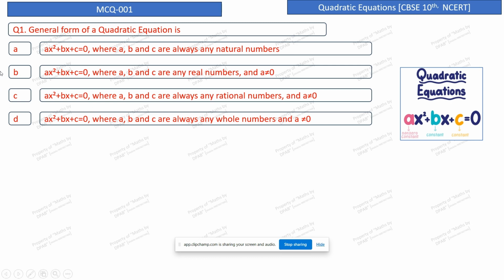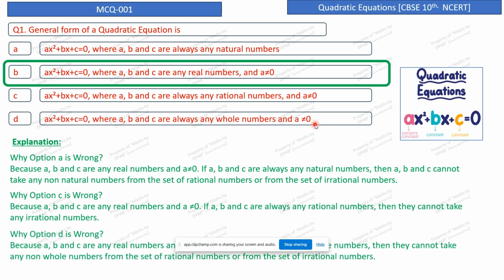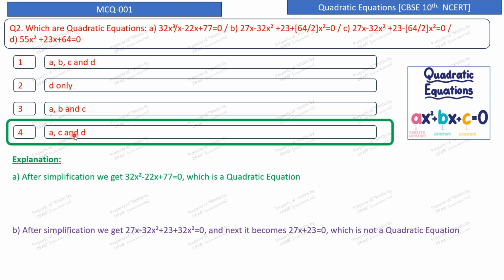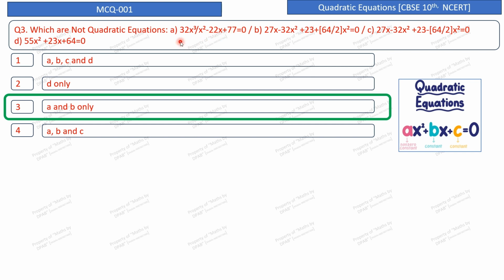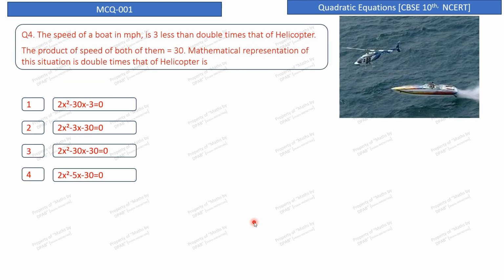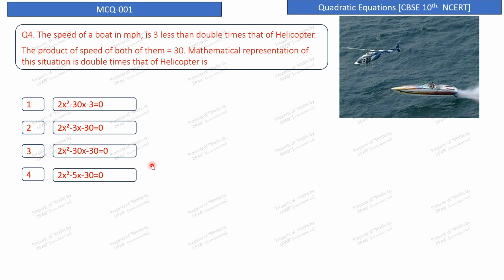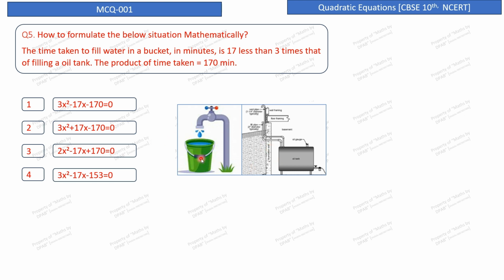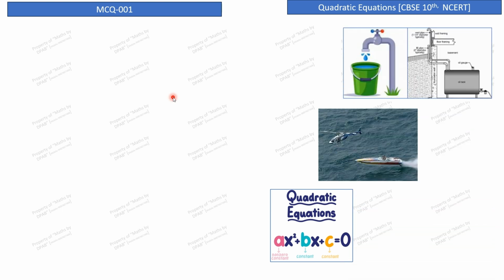CBSE NCERT Syllabus 10th Std MCQ-001 Quadratic Equations 02Apr24 in English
High Quality MCQs from Chapter "Quadratic Equations" of CBSE NCERT Syllabus 10th Std in English